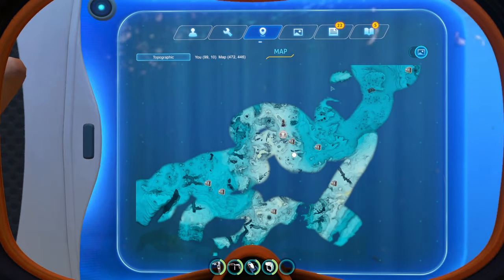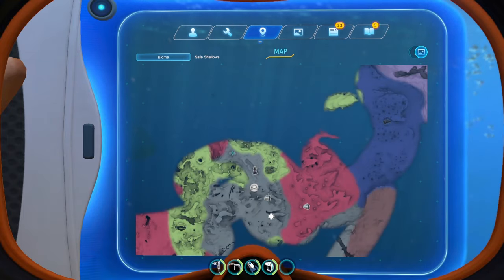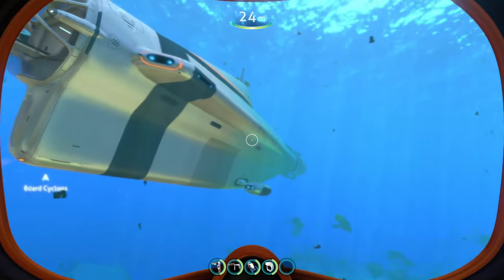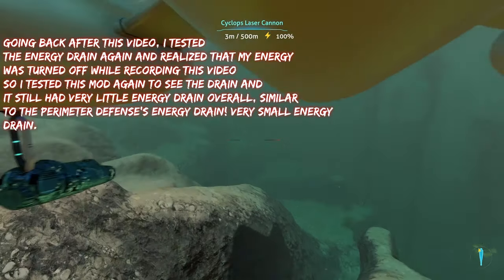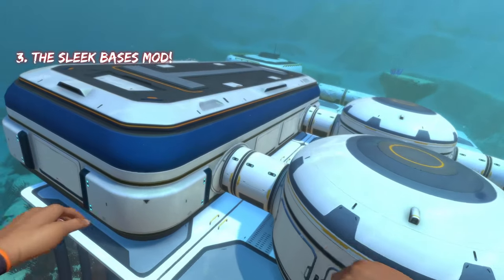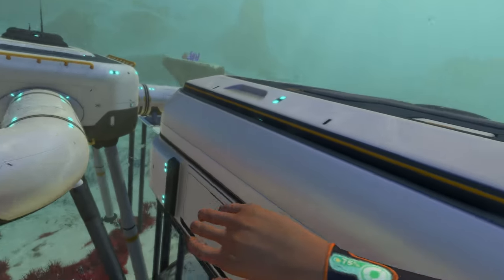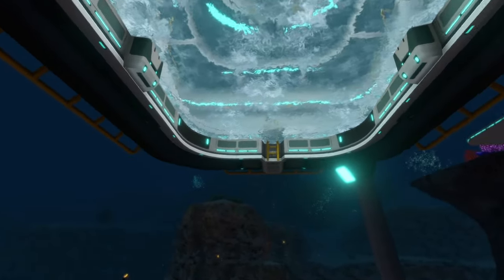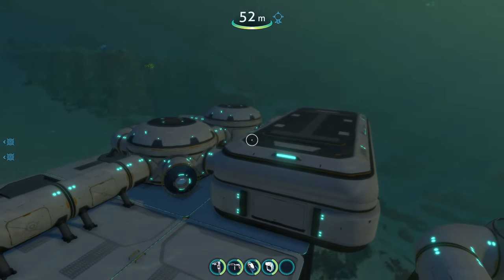3 MODS to enhance your game in Subnautica!!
In this Subnautica modding video, I'll show you another 3 mods that you can add to your Subnautica game that will enhance your Subnautica playthrough! If you're a beginner or even a more experienced player this guide will help you a lot!

If you're looking to fully understand the world of Subnautica, then this video is for you! I'll review 3 different Subnautica mods, one PDA mod, one Base Mod, and a vehicle upgrade module mod! I'll explain in depth what each mod does, how they work, and testing and show you the mods in action so you can see exactly how each mod functions in Subnautica! So be sure to check it out, and let me know what you think! Hope this Helps:)

00:00 Subnautica Mod 1
02:27 Subnautica Mod 2
03:53 Subnautica Mod 3
06:29 Conclusion